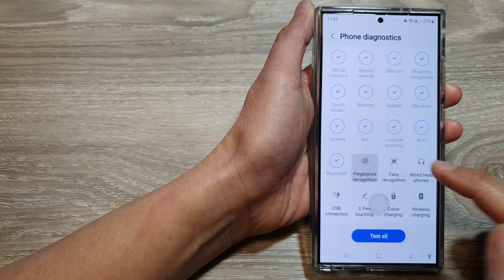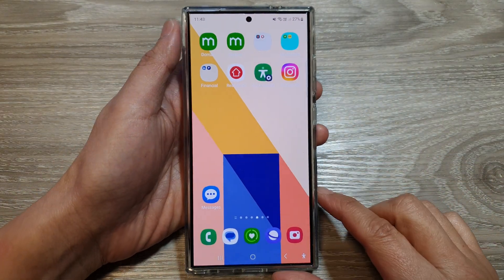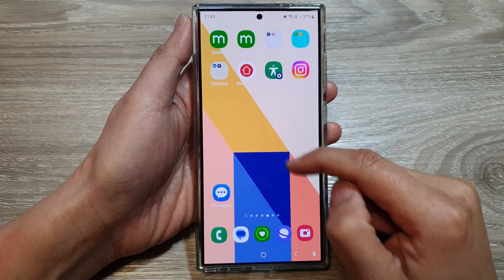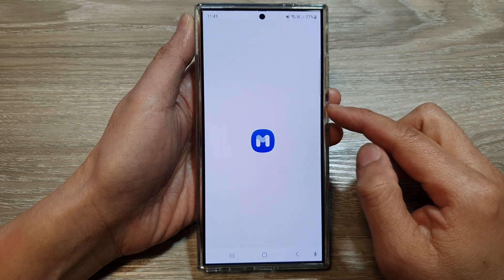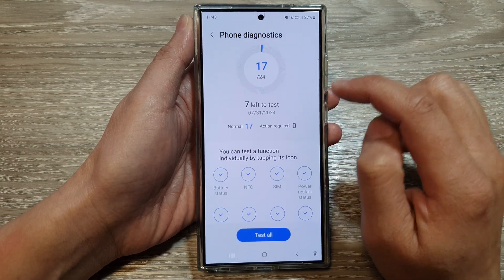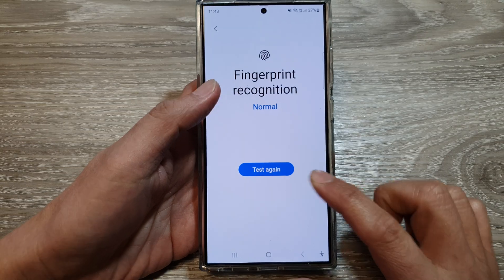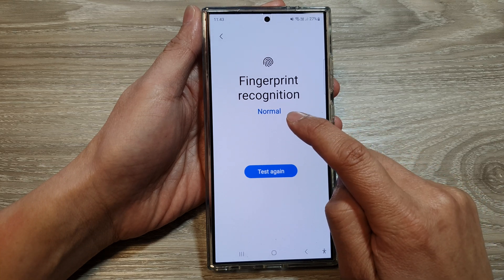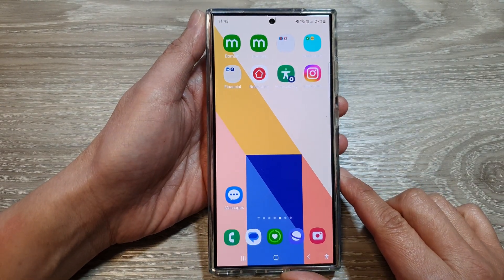Galaxy S24/S24+/Ultra: How to Test and Check Fingerprint Recognition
In this video, I will show you how to enable or disable Fingerprint Recognition on the Galaxy S24/S24+/S24 Ultra. This video will show you how to use the hidden diagnostic tool in the Samsung Members app to check if your fingerprint sensor is working correctly.